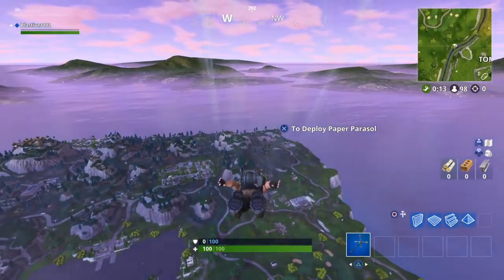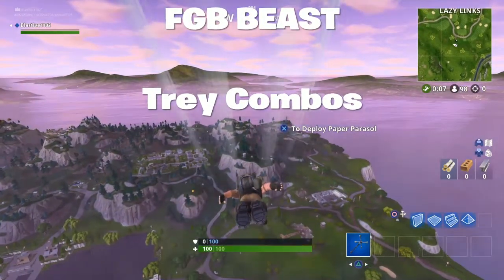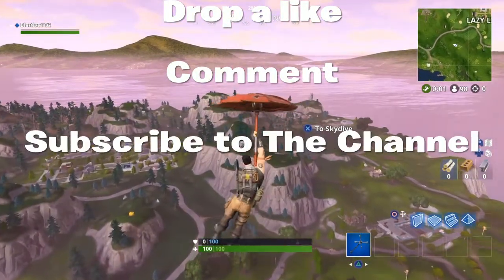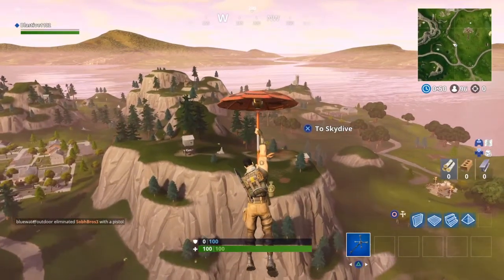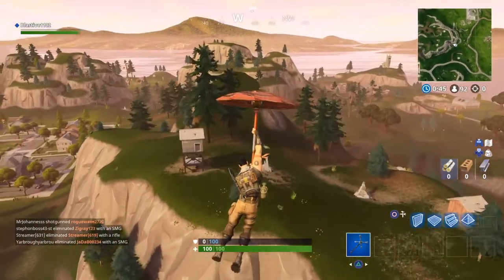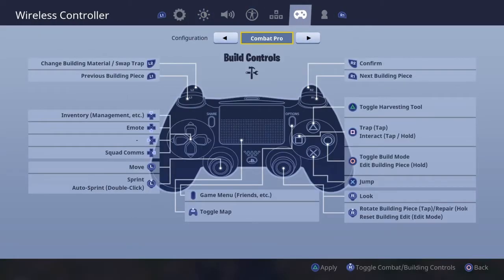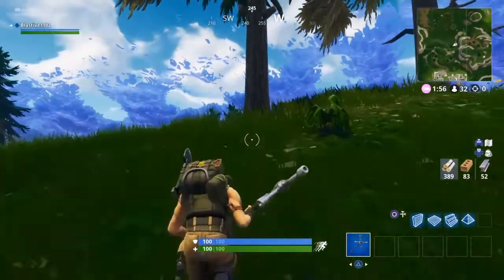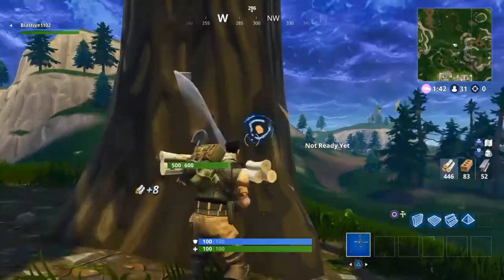HOW TO TURBO FARM ON CONSOLE!! *Fortnite Battle Royale*